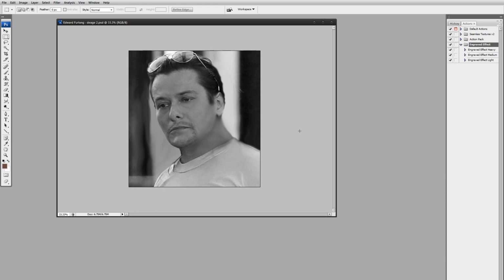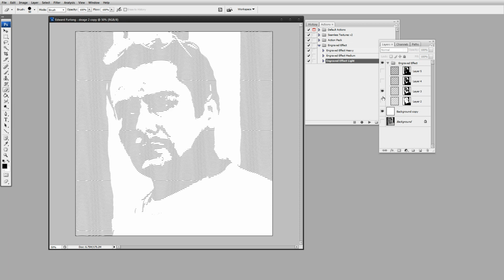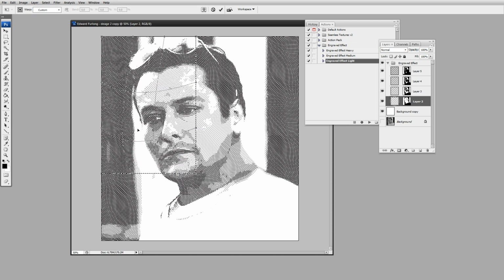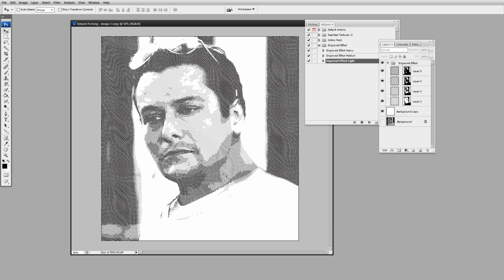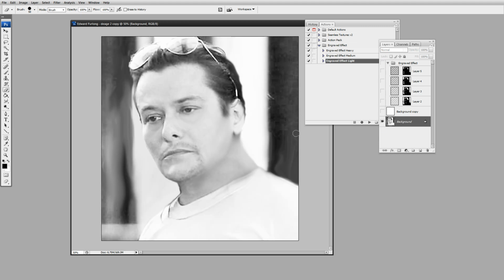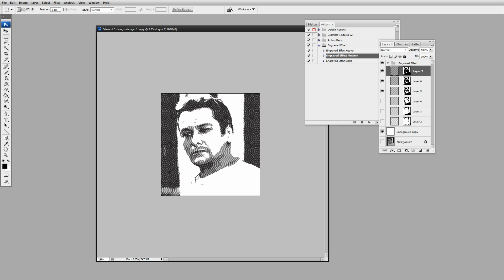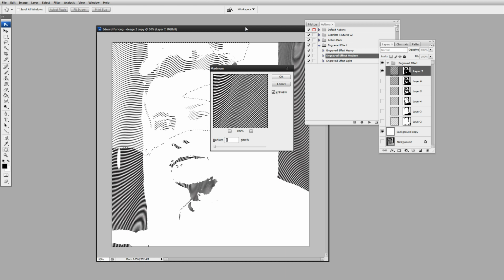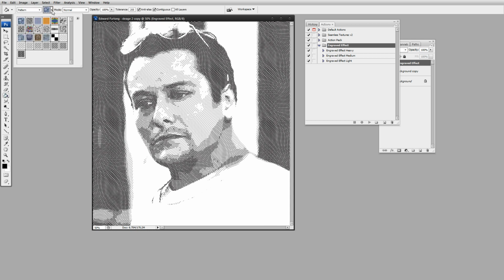LightWave 3party - PhotoShop, Engraved Effect